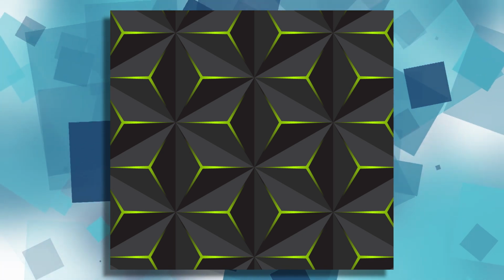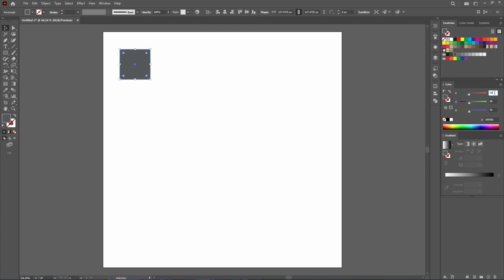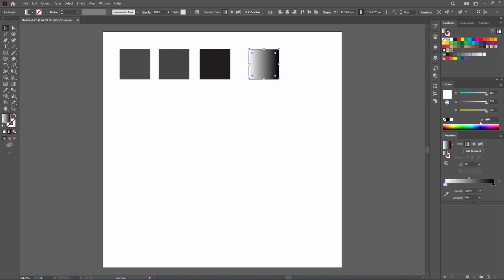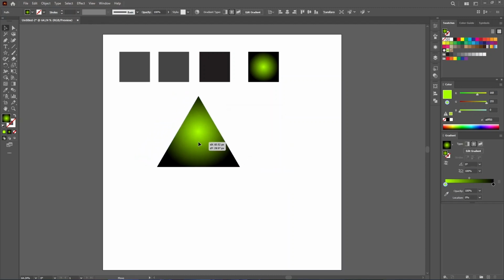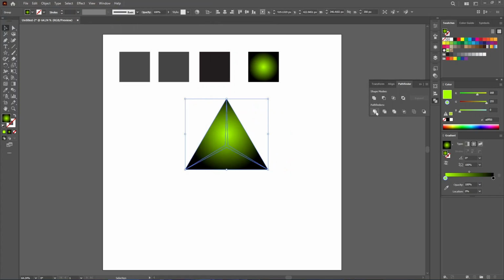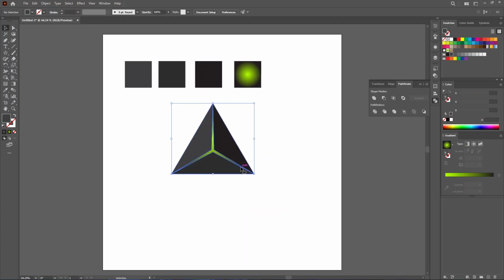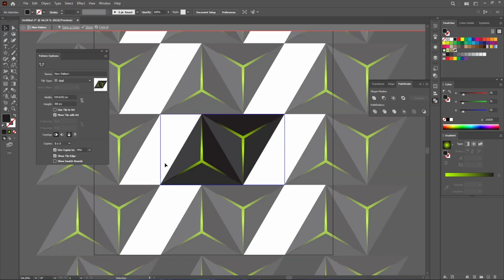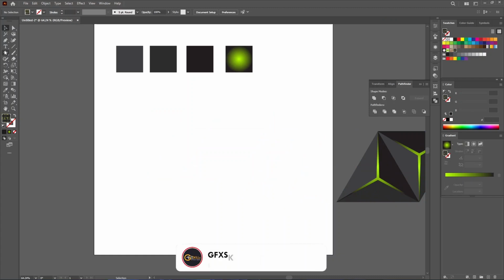3D Geometric Pattern Design in Adobe Illustrator | Step-by-Step Tutorial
In this tutorial, you’ll learn how to create a stunning 3D geometric pattern in Adobe Illustrator step by step. I will show you an easy and professional method to design a repeating 3D pattern using Illustrator tools only — no plugins required.

This 3D pattern design is perfect for:

Background & wallpaper design
Posters and banners
Branding & packaging
Adobe Stock pattern submissions
Modern graphic design projects

🔹 What you’ll learn in this video:

✔ 3D geometric pattern creation
✔ Isometric / depth illusion technique
✔ Clean vector workflow
✔ Pattern repeat setup in Illustrator

This tutorial is beginner-friendly and works with all recent versions of Adobe Illustrator.

Audio use from - mixkit free music.
1/mixkit-trap-305.mp3